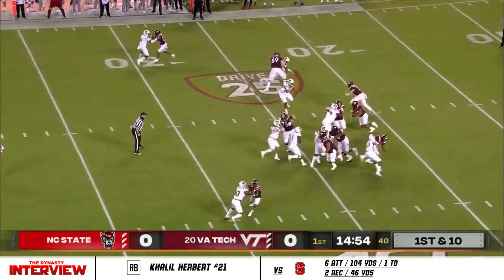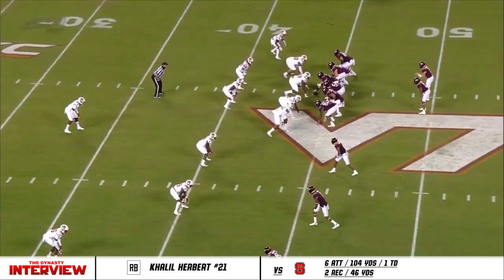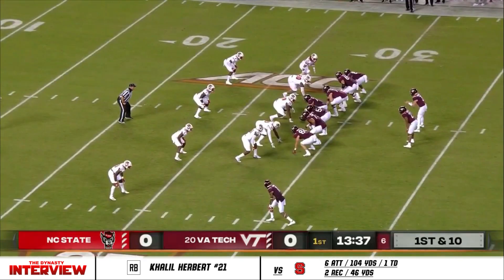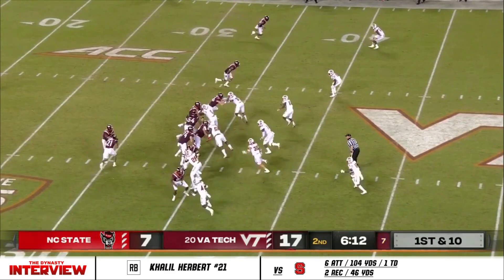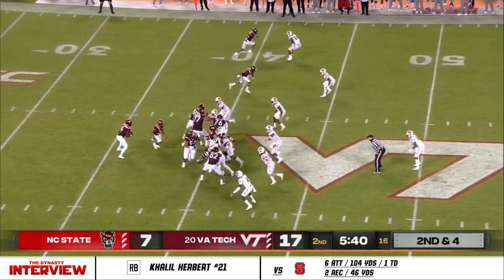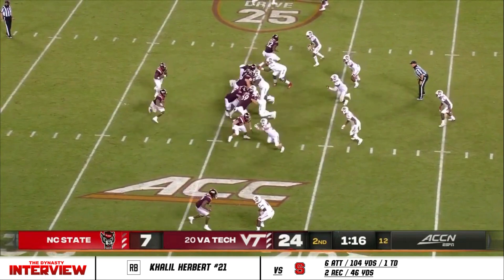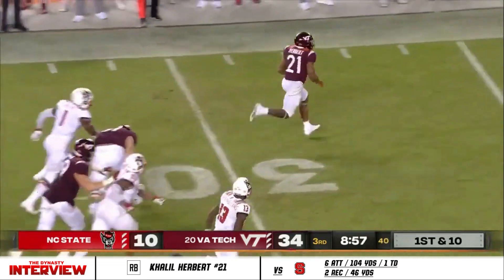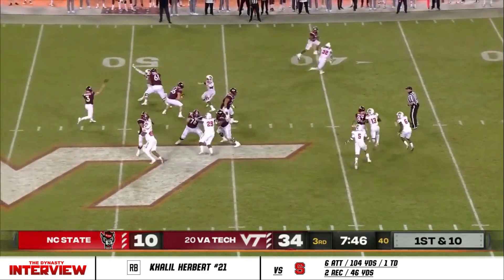Khalil Herbert - Virginia Tech RB #21 vs N.C. State (2020)